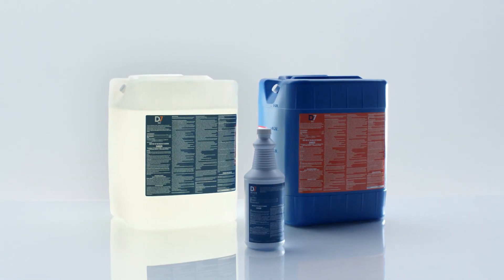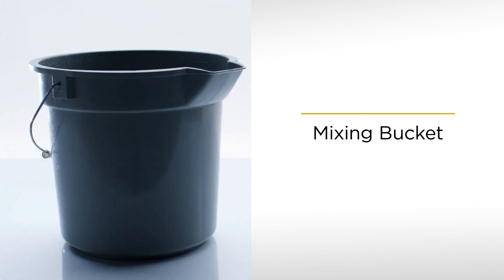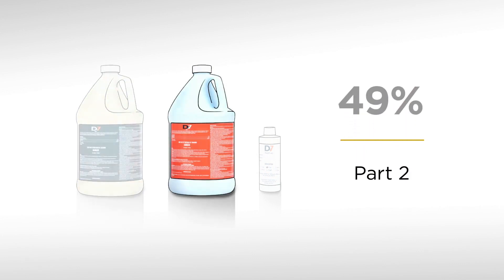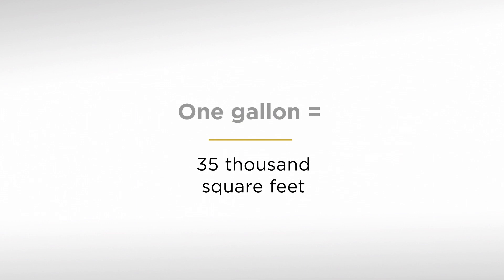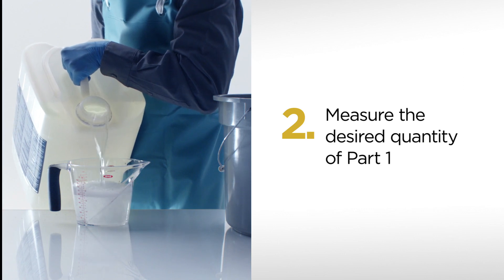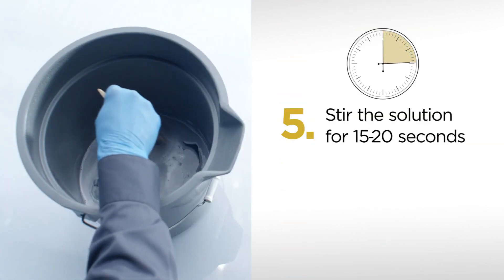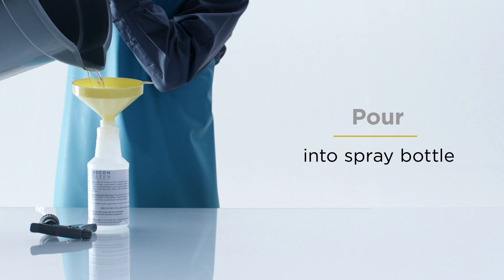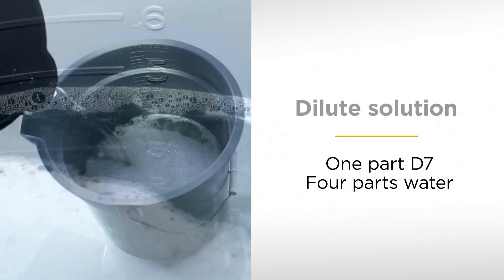How to Mix Decon7 Solution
D7 delivers a powerful and effective decontaminant, disinfectant, sanitizer, cleaner, and deodorizer for a multitude of application in various industries from military, first responders, to food and biosecurity. It’s unique properties make D7 easy to use while still providing the punch you need to eliminate the toughest microorganism challenges. Watch this video to learn how to prepare and mix it properly.